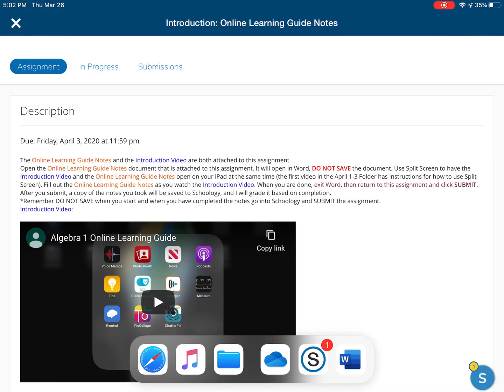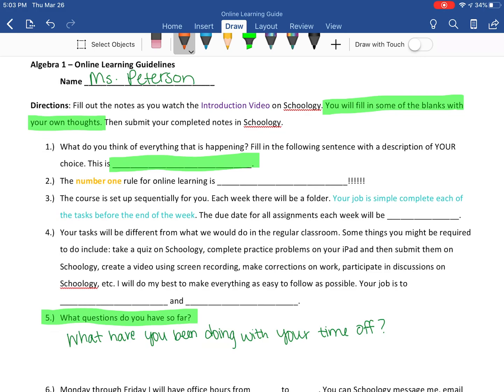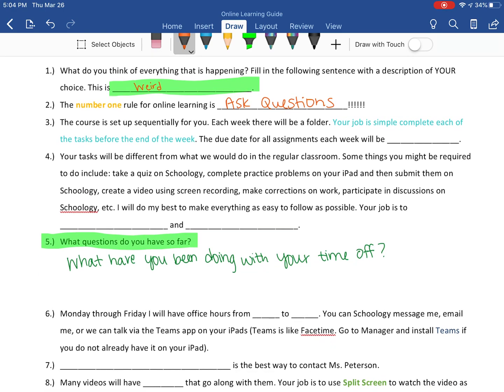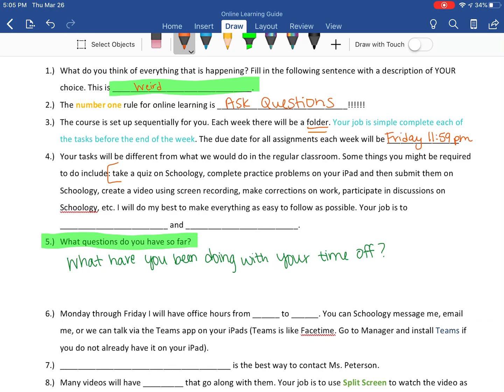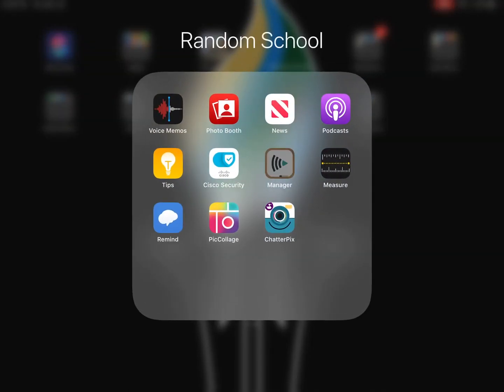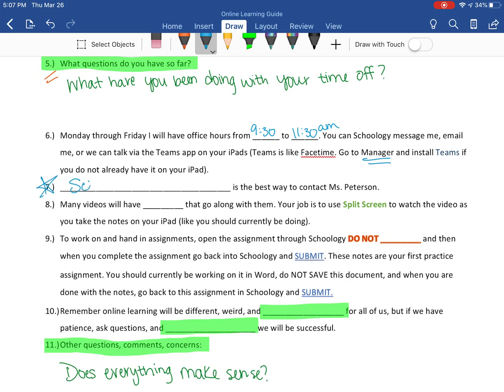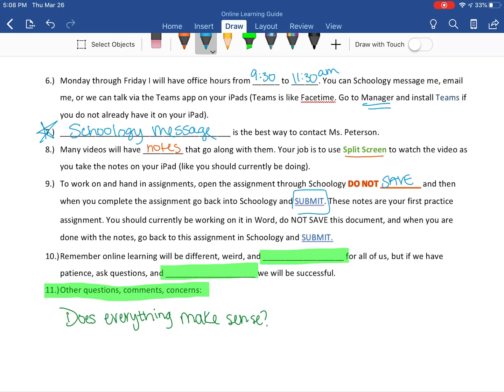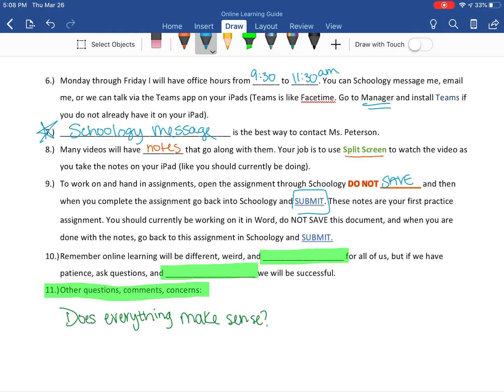Online Introduction TransMath